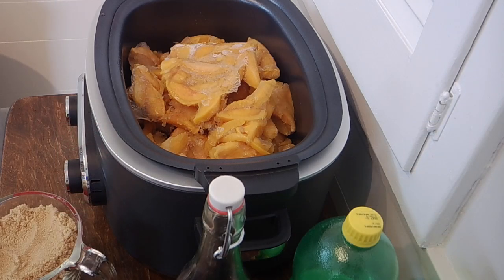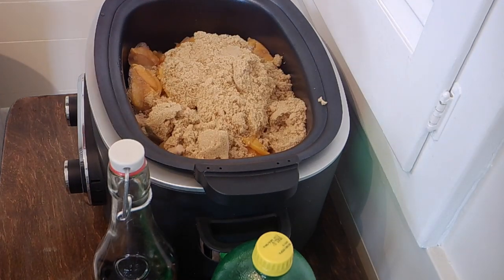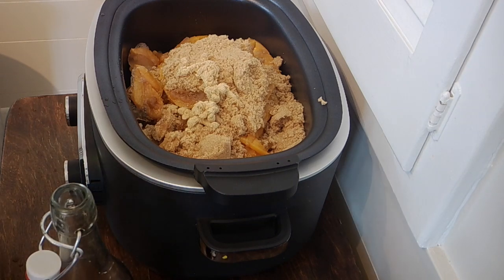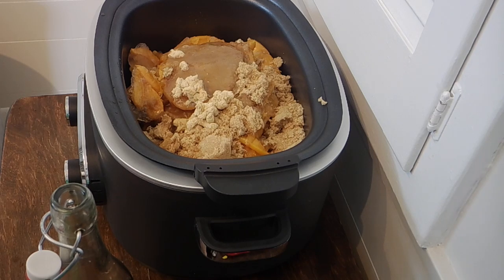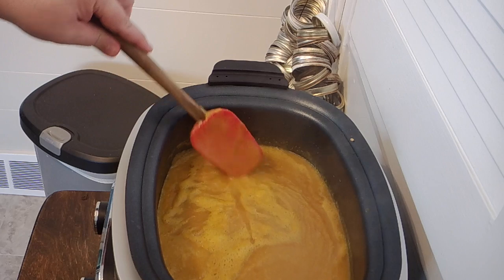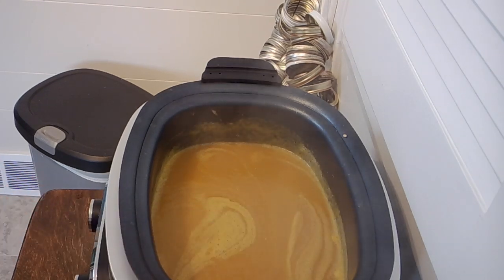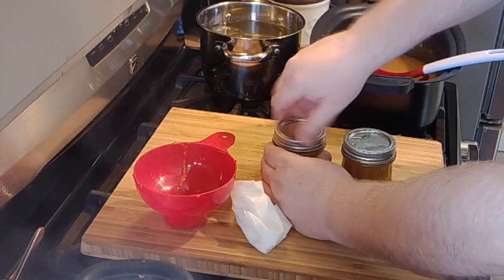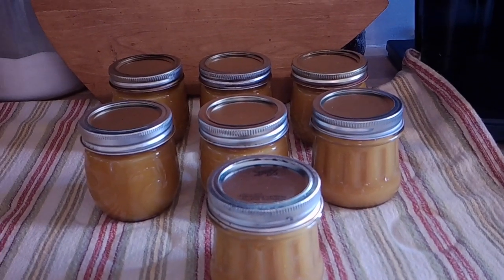Canning Ginger Peach Butter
This is the first of a six video Jam Jubilee - Join me as I show you how I make Ginger Peach Butter!

Ball Electric Water Bath Canner

Ball Pectin

Peach Slicer

Instant Pot